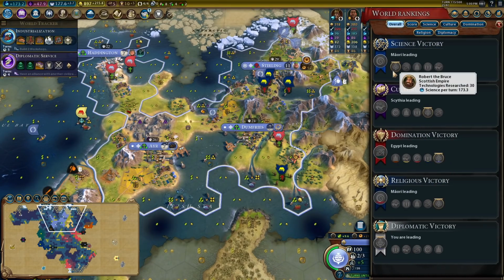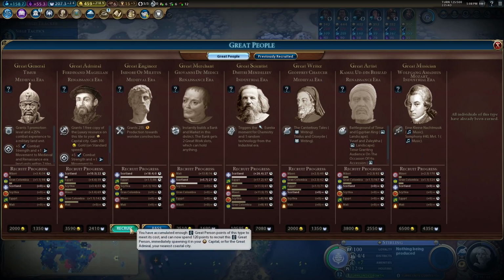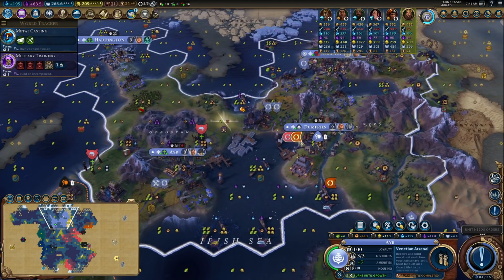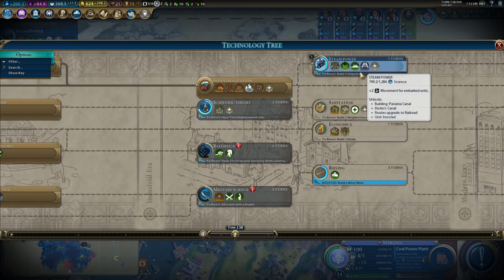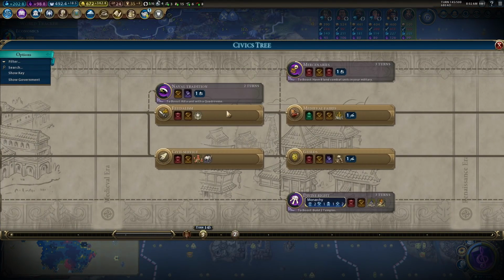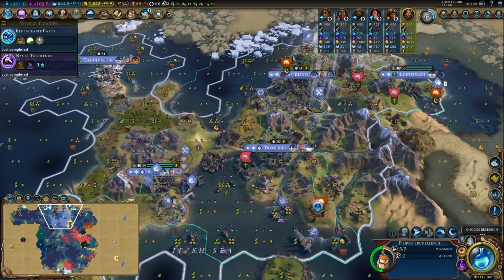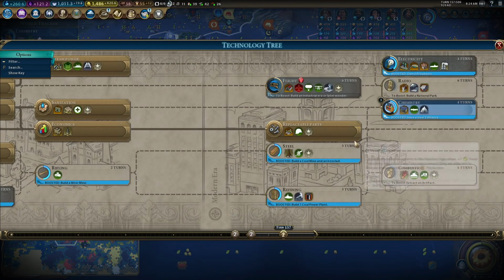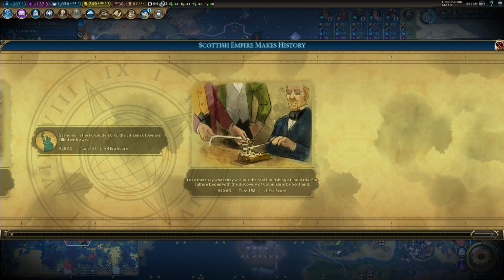Pilliaging My Way To A Ridiculous Science Lead - Thanks Kupe! #2 - Deity Civ 6 Scotland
Hello all, and welcome to an exercise in teaching myself how to play normal Civ 6 again! Normal people don’t play 50 player maps with full on death and destruction. They play normal, 6 player maps with limited land and settling. They play tall, they play specialised, they play well. Production, science, they have it all!

I just kill everyone until I win by force!

So we’re returning to a game we played before where we lost as Scotland – one of the masters of tall play in Civ 6. We really did lose the last game! Can I apply almost 2,500 hours of civ and actually win with only a few cities in play? You’d hope so..!